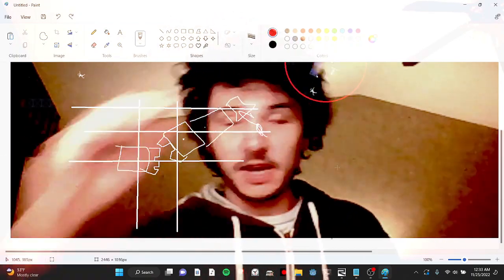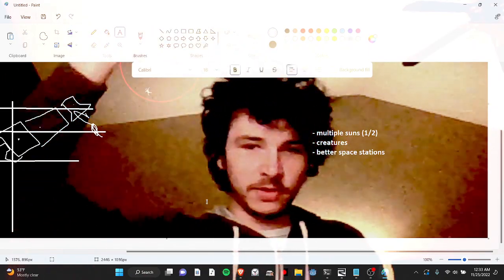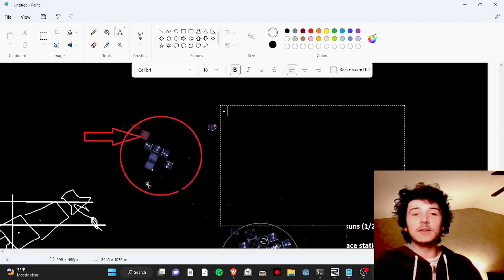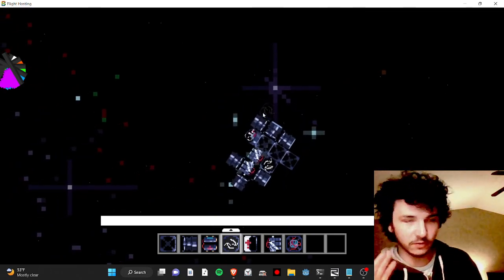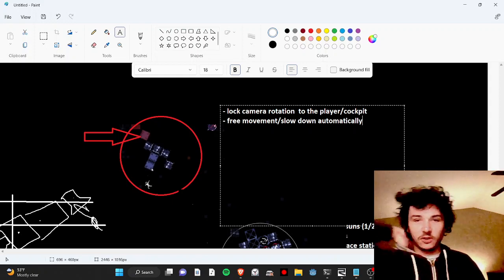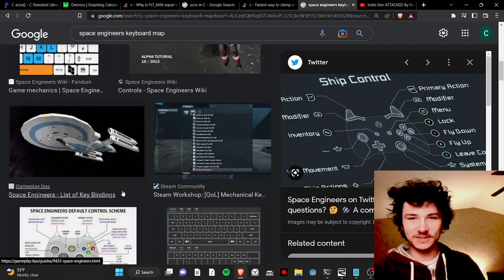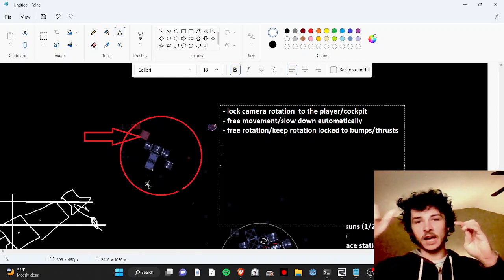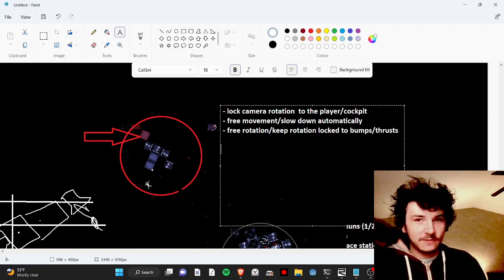Unsolvable Bug Fixed!